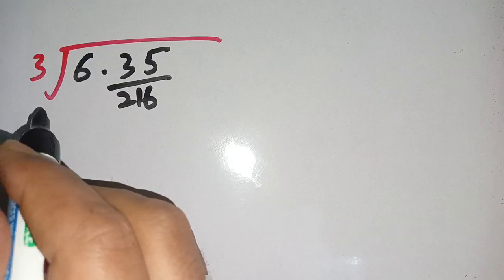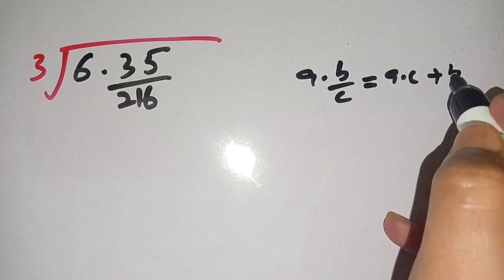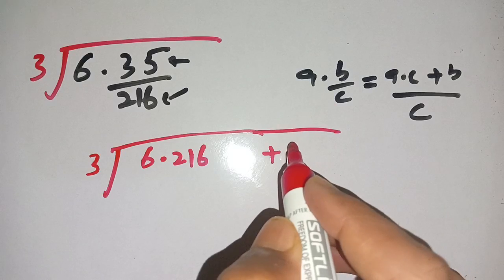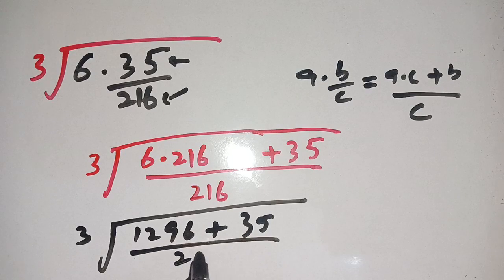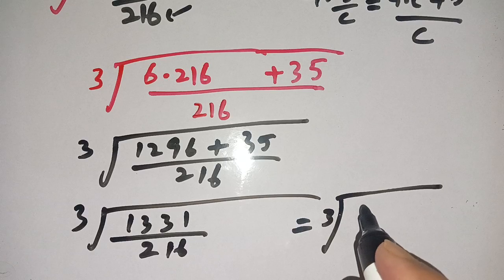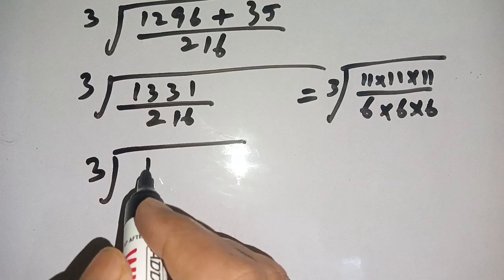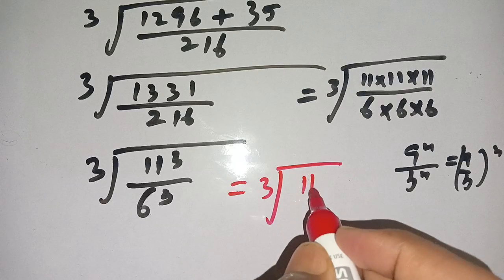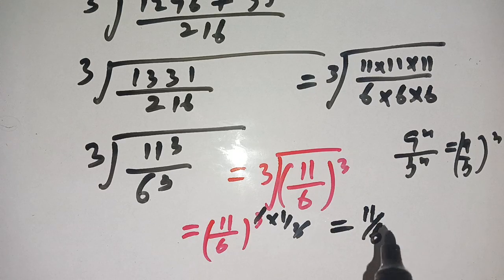Olympiad Mathematics Problem 🔥| Math Olympiad| How to Solve